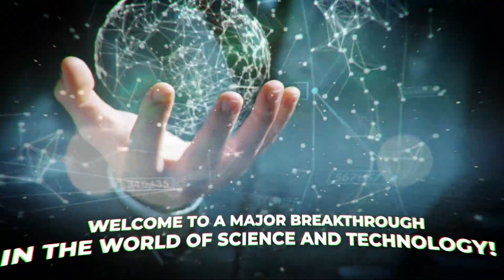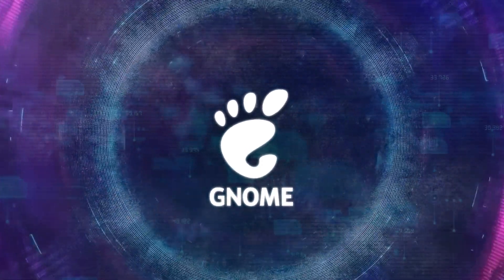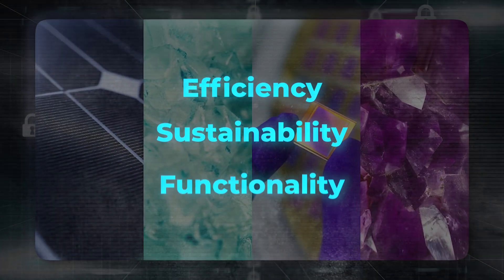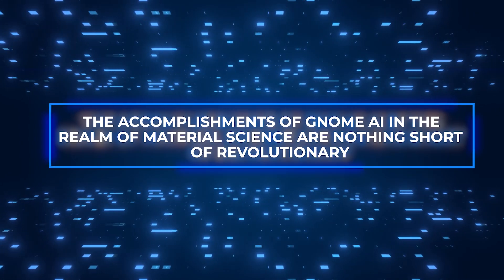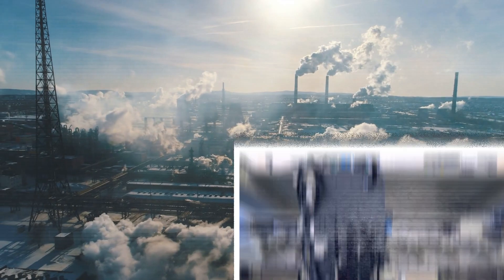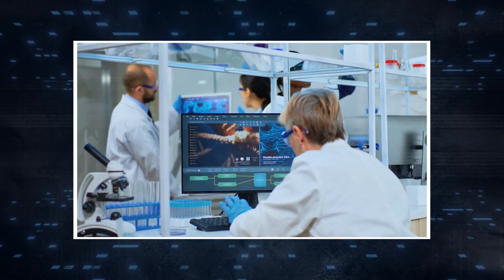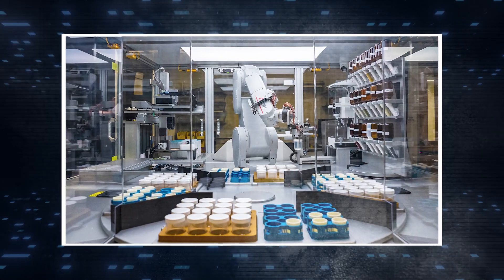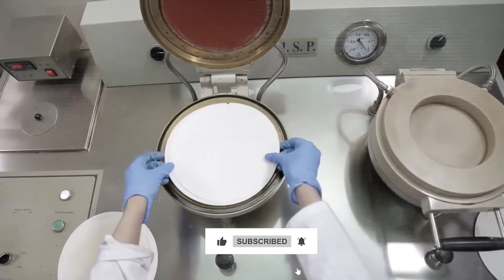Google's New AI "GNoME" Discovered Millions of New Materials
GNoME (Graph Networks for Materials Exploration) is a remarkable AI innovation by Google DeepMind. This tool isn't just another update in AI; it's a leap into the future of materials discovery. This AI technology isn't just a passive player in the scientific realm; it's a trailblazer, actively reshaping how research and development are conducted in critical sectors such as battery technology, solar energy, electronics, and medical sciences.